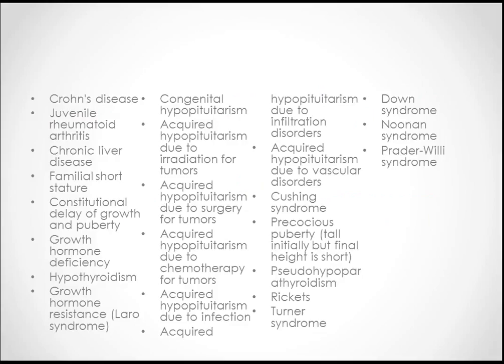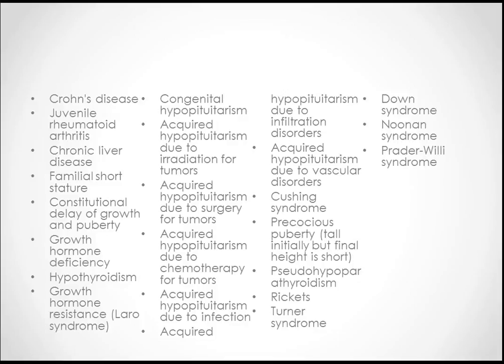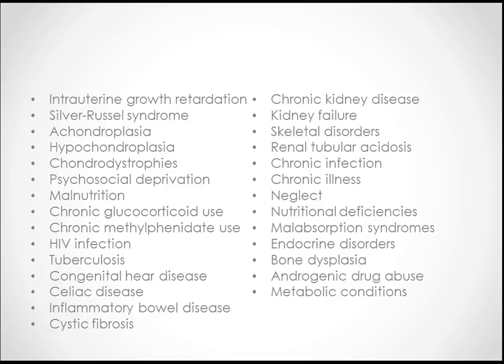MRCPCH: Short stature in children by MrcpchTeam